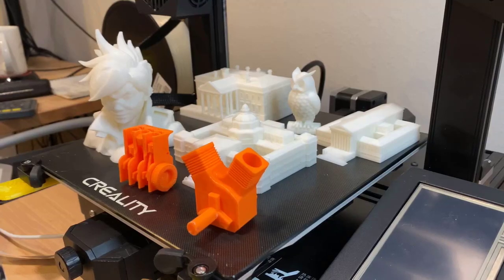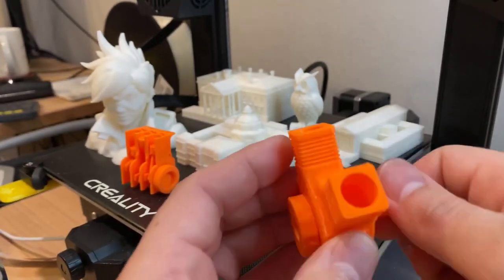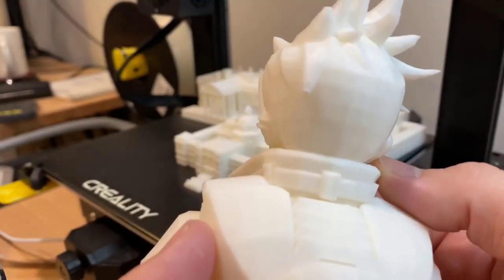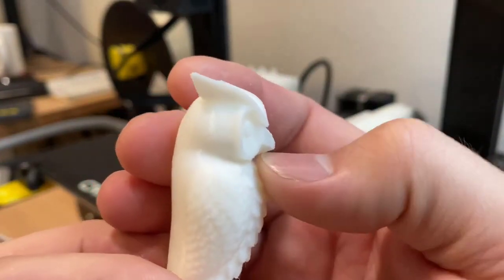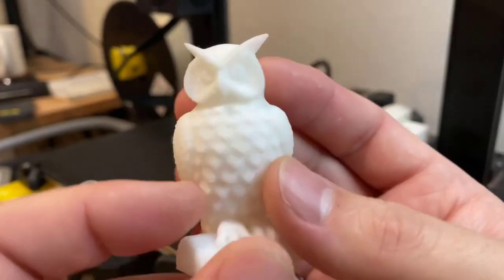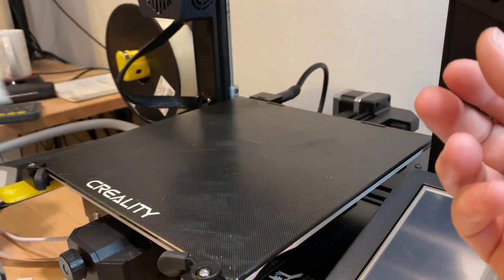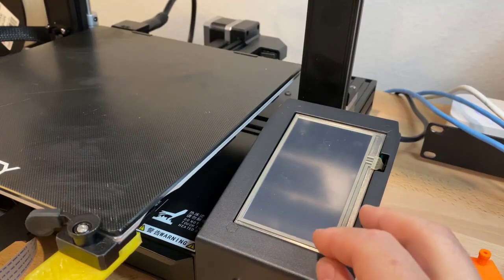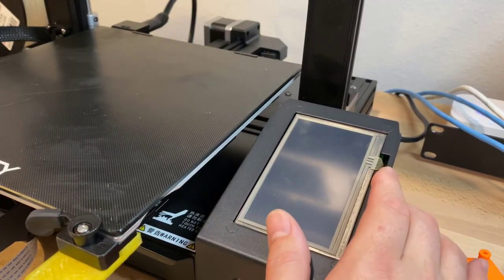CR-6 SE Printer Modifications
Sorry for the large gap between videos!  This one is to showcase my recent prints as well as introduce some changes made to the printer to enhance quality and safety.